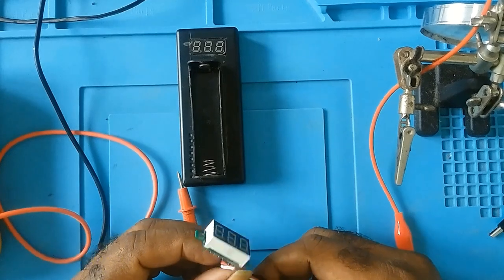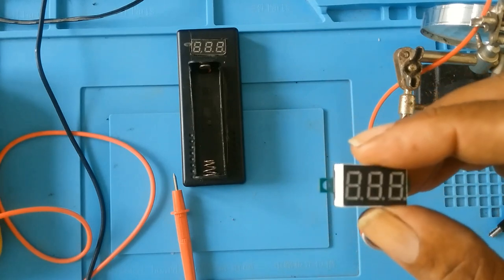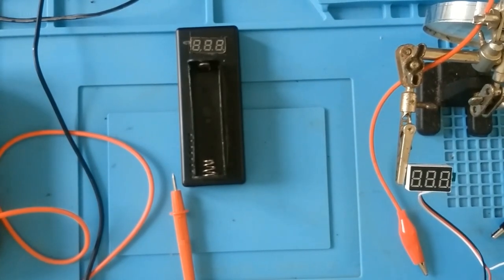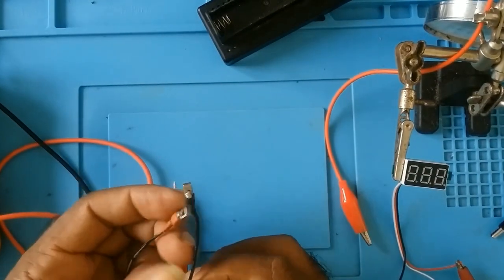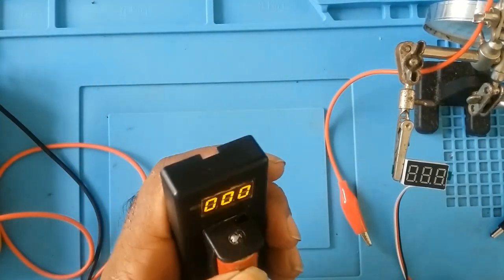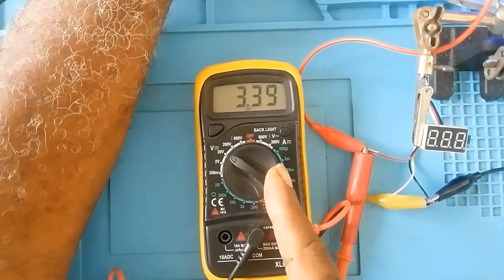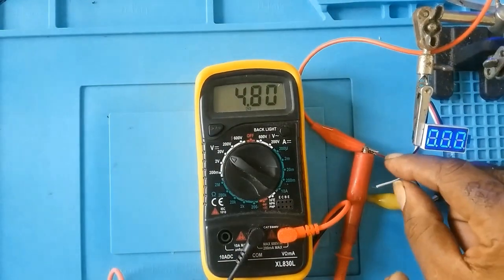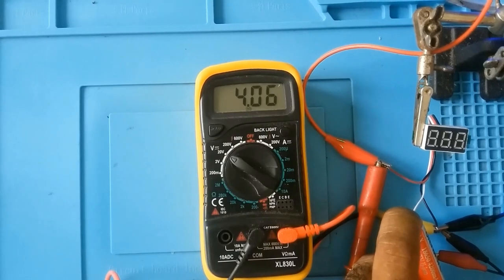Diymore Mini Led Panel Display DC 0 30V Voltmeter Fake advertising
Fake advertising
Able to measure the voltage that is below 3V.
The screw on the back is used to calibrate the reading.
Directly using the measured voltage as the power supply.
Fake this is not what they are advertising the working voltage is not 3v but 4.76-5v and the measure voltage depends on what you measuring.
Measure Voltage: DC 0~30V
Working Voltage: DC 4.76V-30V
Display: Three 0.36" digital LED Tube

This is the links below to things I used in this video:

Link to the LED Display
Link to the Tablet Arm Stand
Link to the Volt Meter
Link to the Repair Mat
Link to the Test Leads